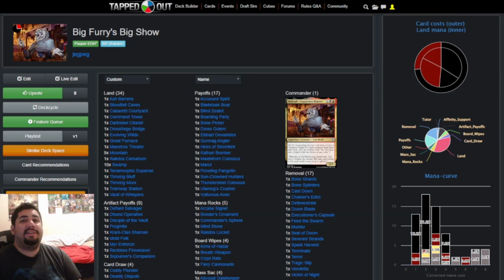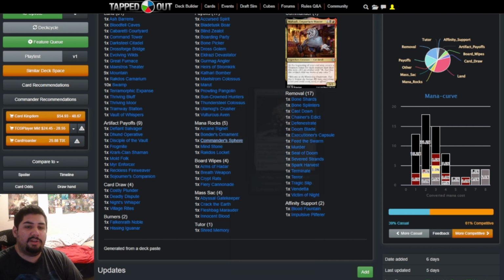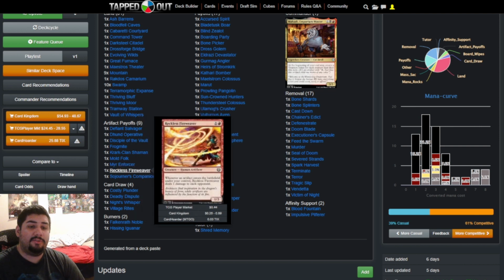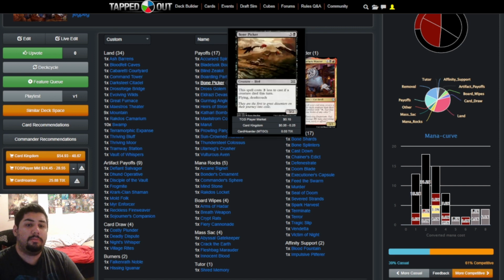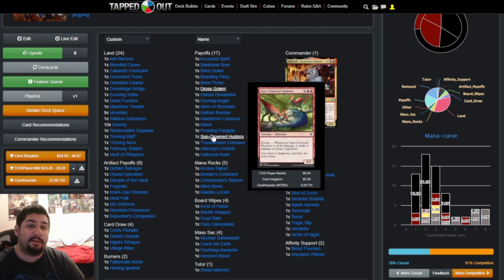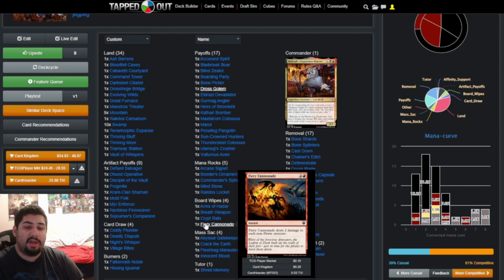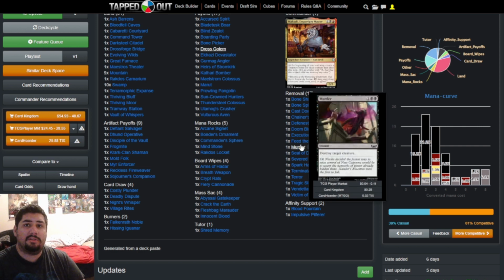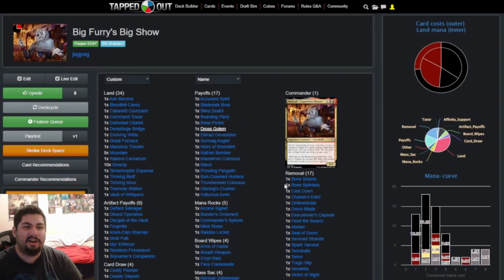Big Furry's Big Show (PDH Month #7)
Welcome to the month of Pauper Commander! Every month, I'll be highlighted a different deck for Pauper Commander, it's a fun format that deserves more love!

If you're looking for places to play, I can not recommend to PlayAway Discord server enough! Active, weekly PDH games play thrugh webcam!